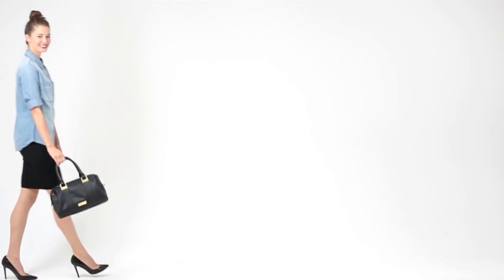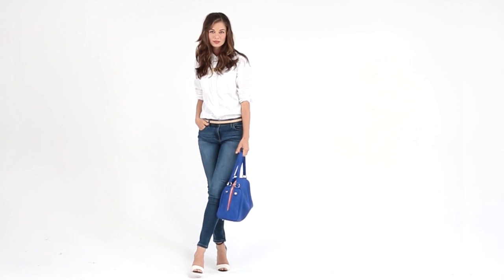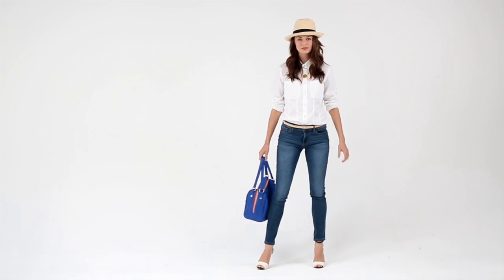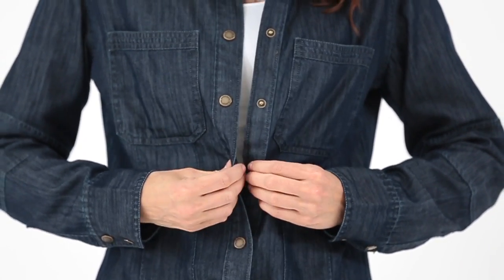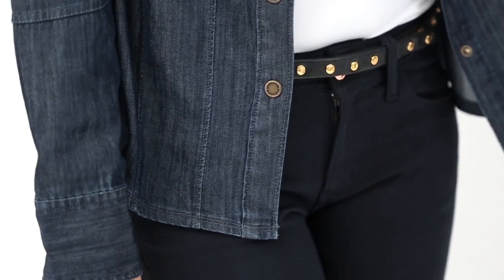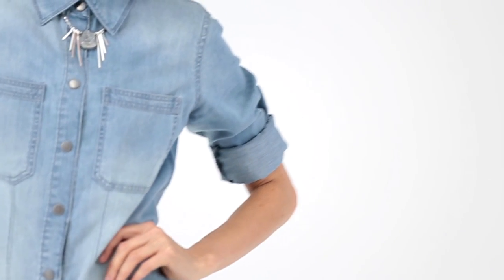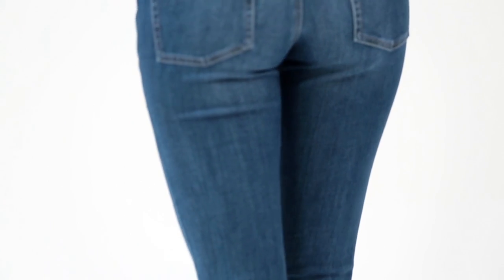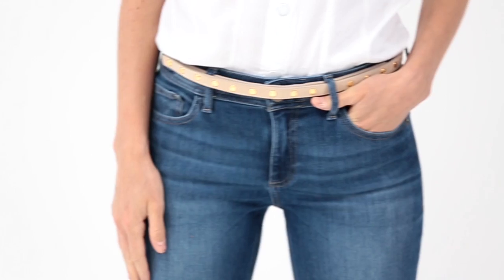Classic with a twist: chambray tops